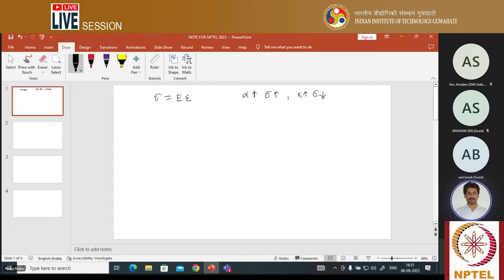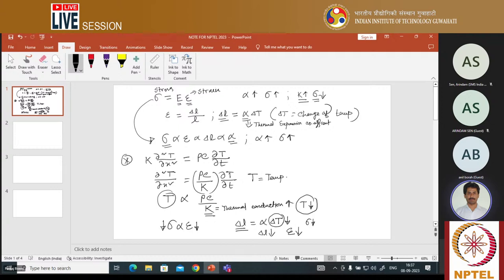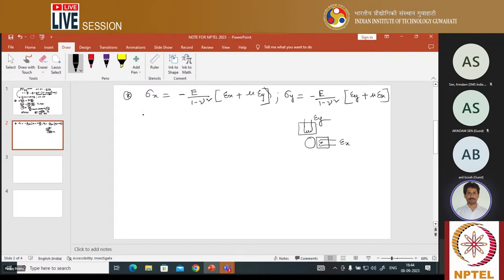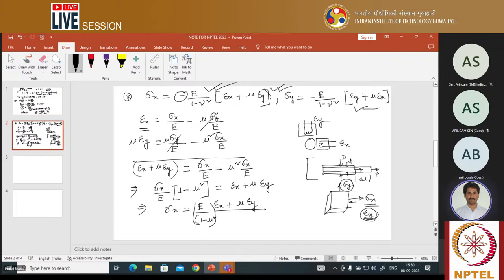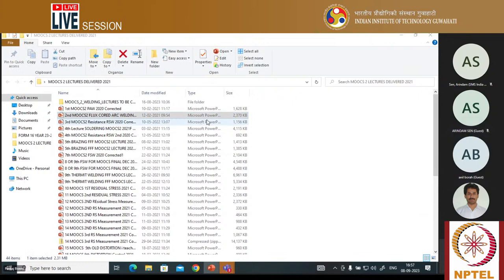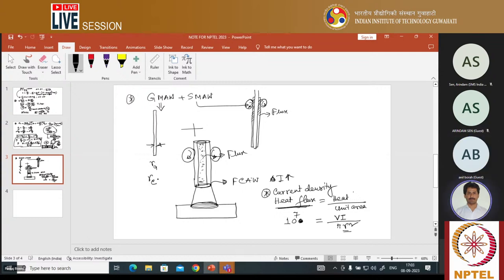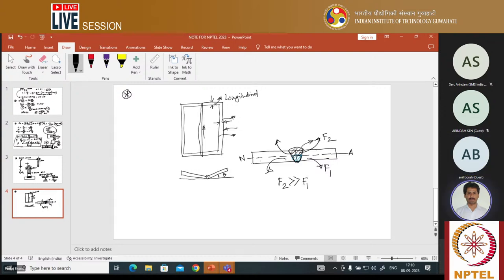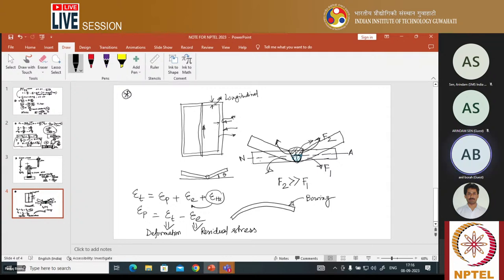Welding Application Technology